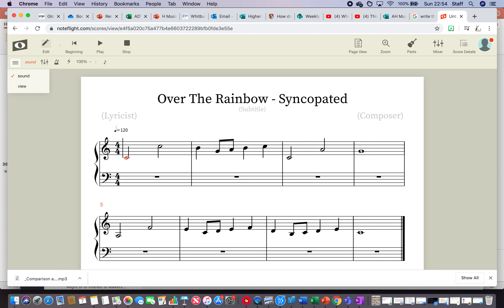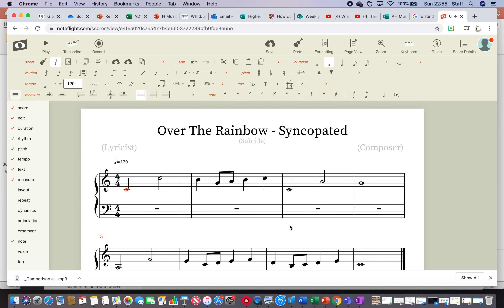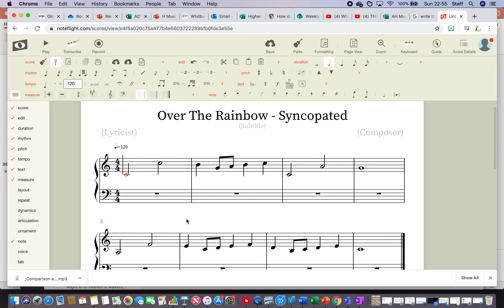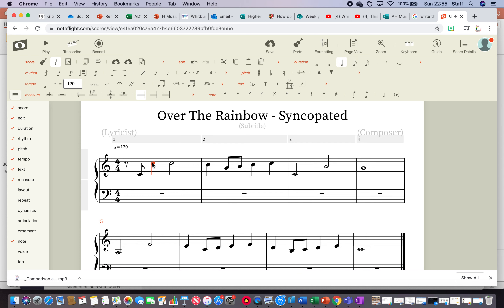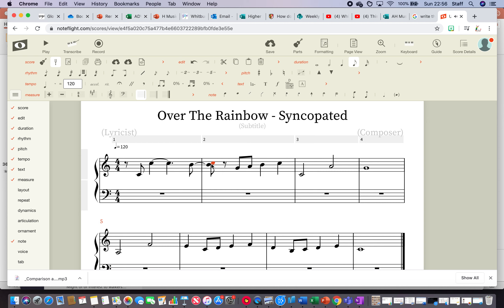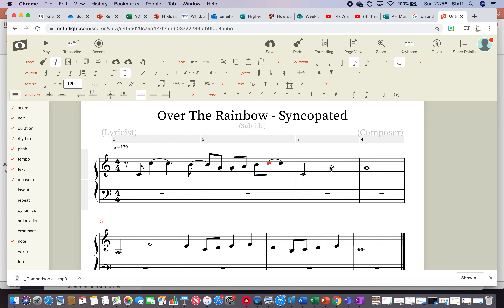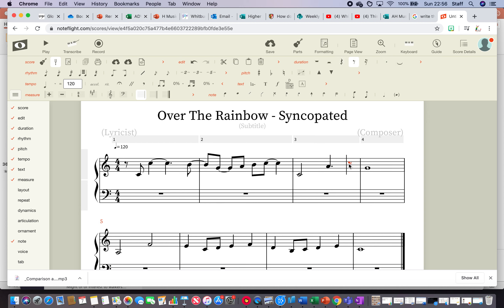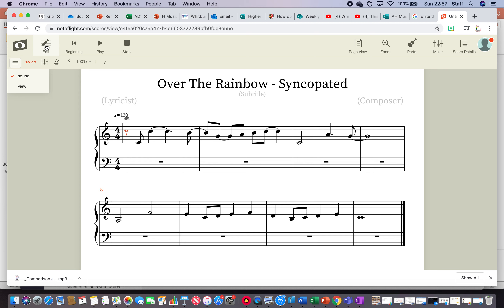AH Syncopation task